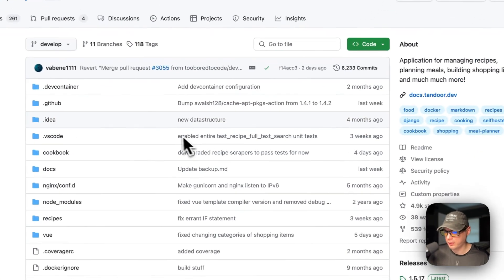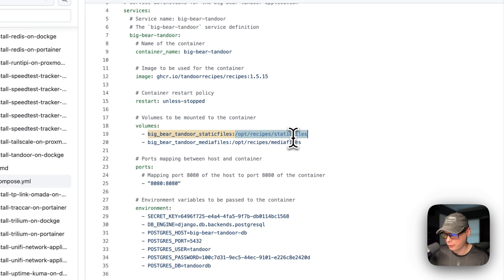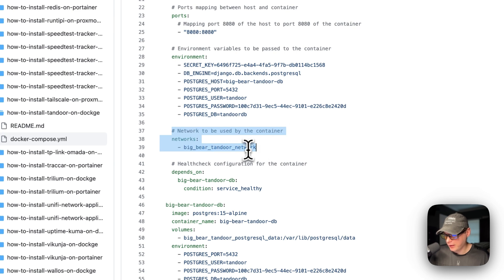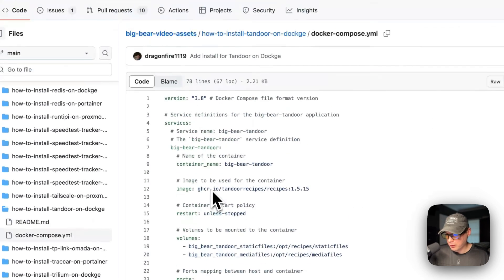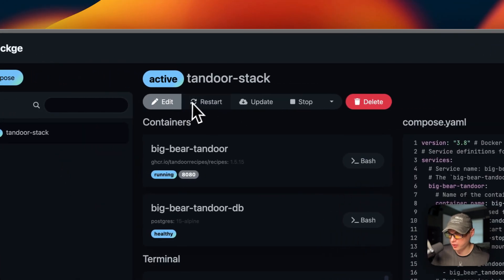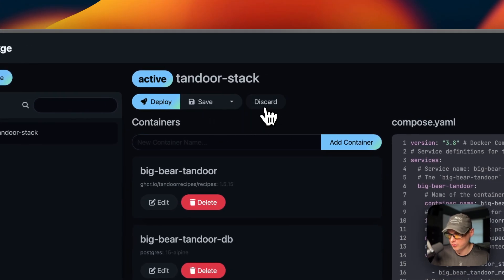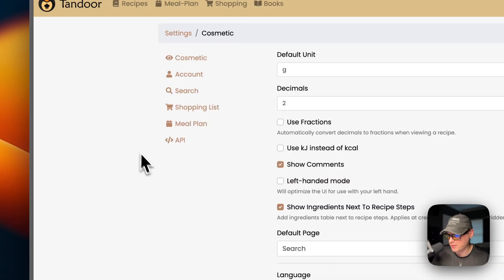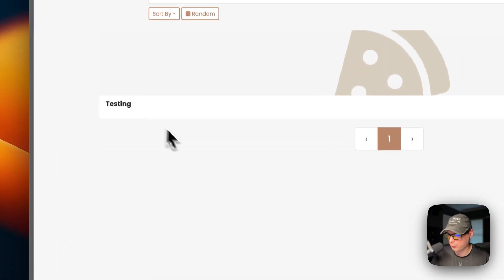Unlock Culinary Creativity: Install Tandoor on Dockge Today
Dive into a world where culinary art meets digital convenience with our step-by-step guide on installing Tandoor on Docker. Tandoor is not just an application; it's your ultimate companion for managing recipes, planning meals, crafting shopping lists, and so much more! Whether you're a seasoned chef or a culinary newbie, Tandoor brings organization and inspiration right to your kitchen. Don't let your culinary dreams just be dreams. Watch now to transform the way you cook, plan, and enjoy food!

🔍 Table of Contents:

00:00 Intro
00:40 About
01:10 Explain Docker Compose
05:53 BigBearClub
06:12 Install
07:15 Dockge UI
09:16 Show UI
12:36 Outro